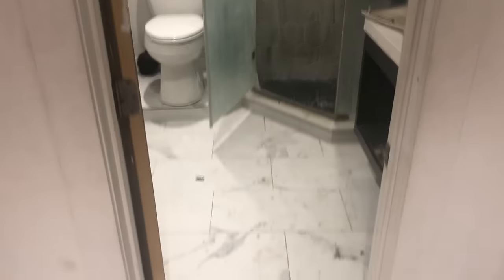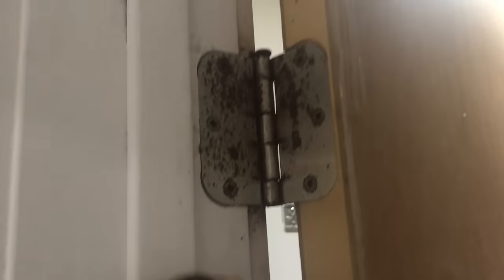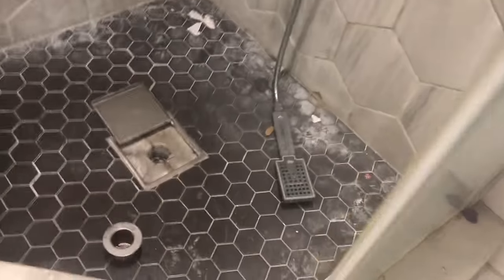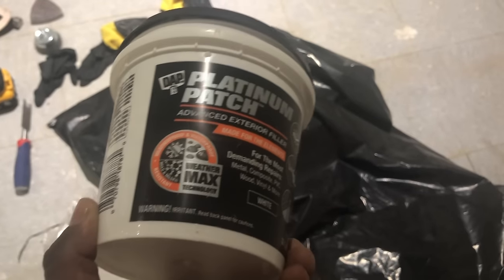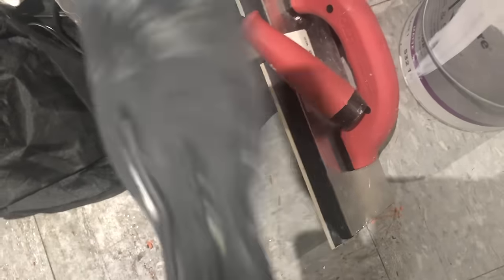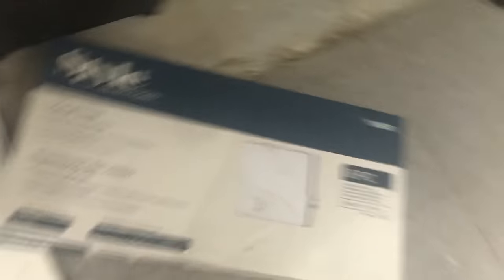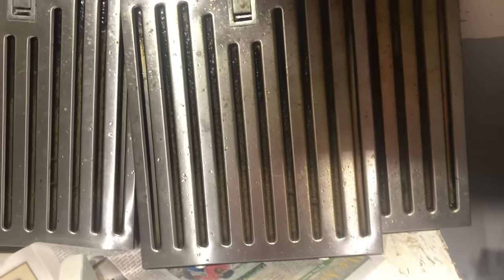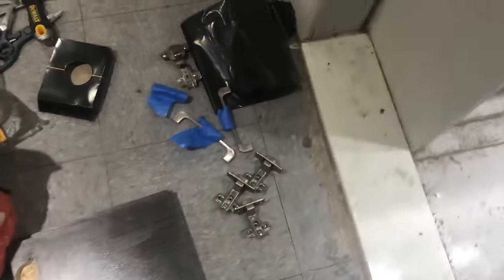Renovating a space in 2024 part 1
Transform Your Space: 2024 Renovation Strategies
Exciting Renovation Trends for 2024 Spaces

Join us on our journey as we renovate a space in my home 2024, starting with the bathroom! Get inspired with our bathroom remodel ideas and follow along as we transform this space into a beautiful and functional room.

“I know what it is to be in need, and I know what it is to have plenty. I have learned the secret of being content in any and every situation, whether well fed or hungry, whether living in plenty or in want." (Philippians 4:12, NIV)

If you have any questions, please drop in the comments below. Thank you for your support! Let's Build!

bathroom remodel ideas, bathroom makeover, renovation, kitchen remodel